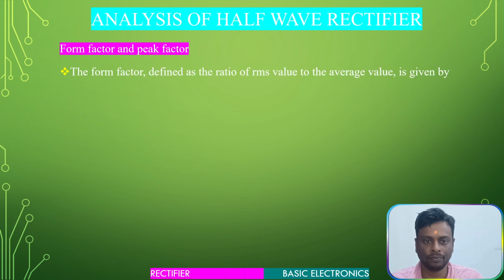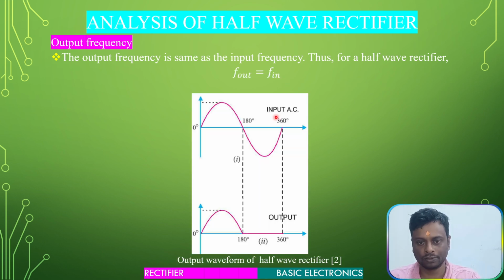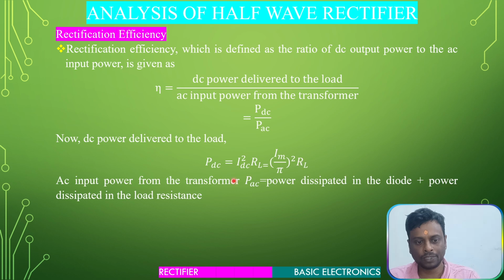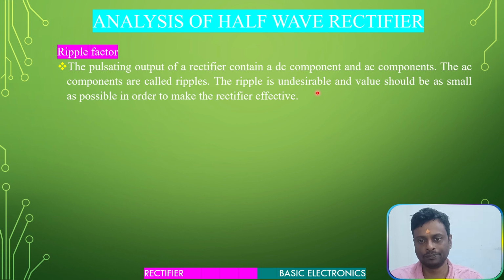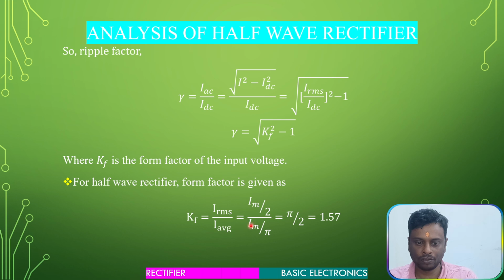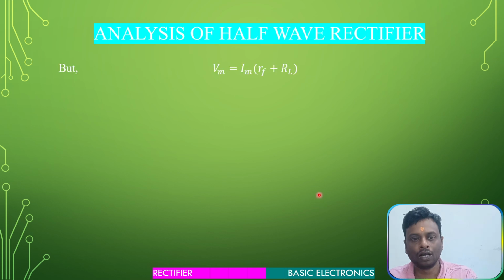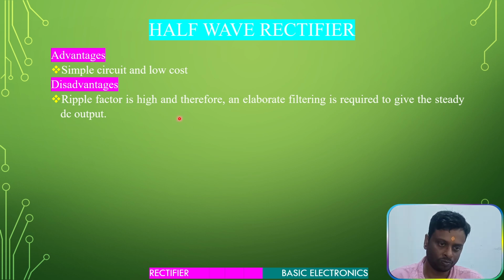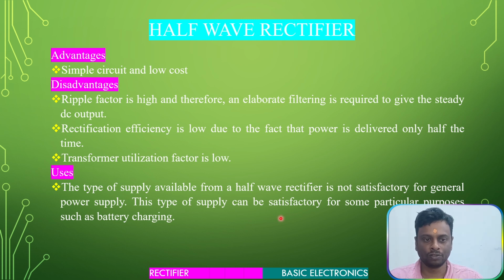Analysis of half wave rectifier (Efficiency, ripple factor, form factor, TUF etc)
In this video Efficiency, ripple factor, form factor, TUF etc of half wave rectifier are explained.